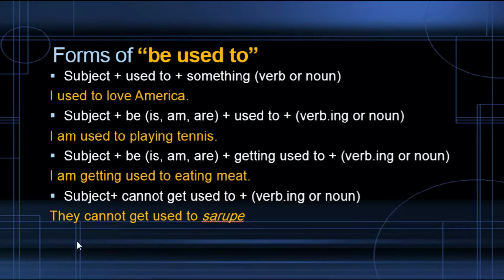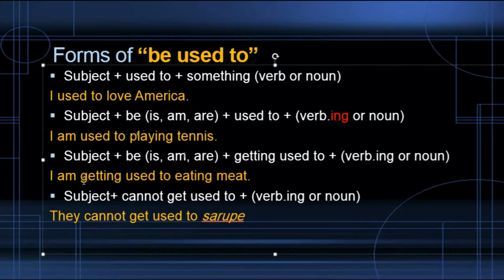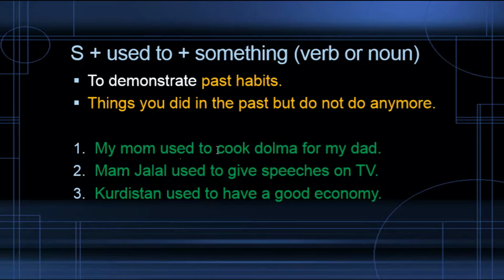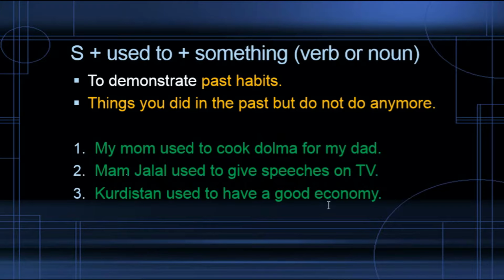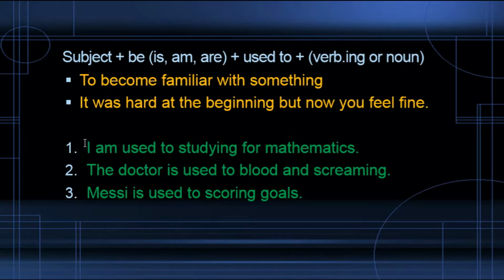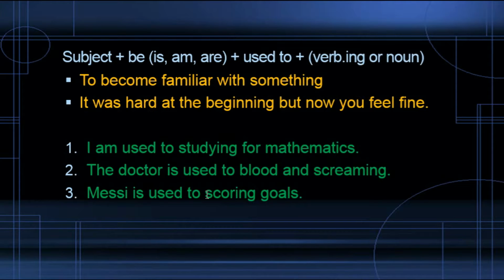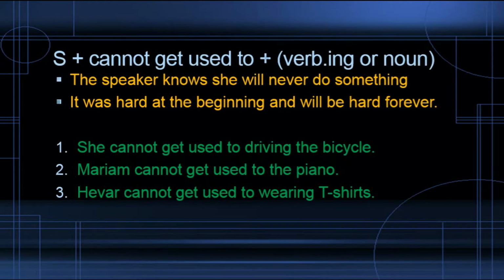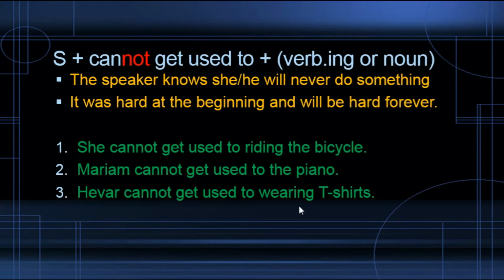LESSON TEN BE USED TO FORMS